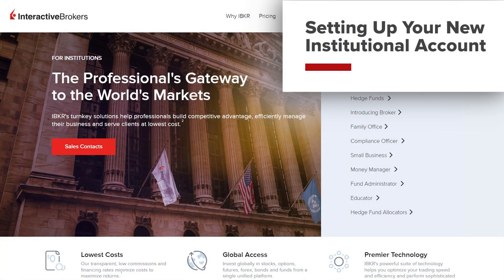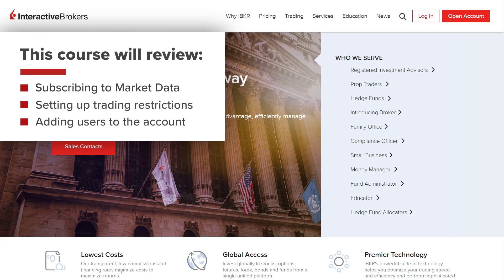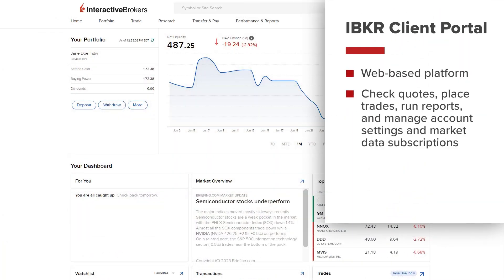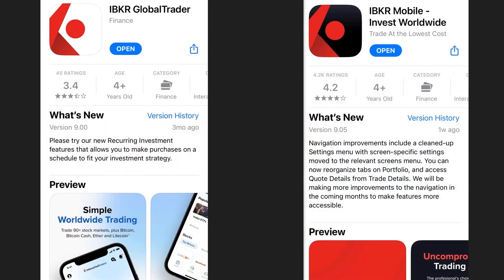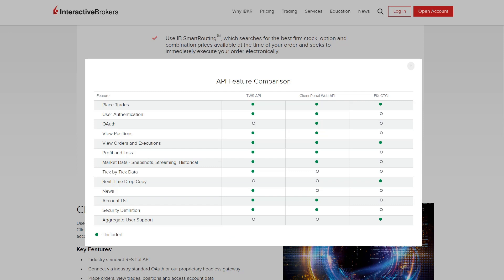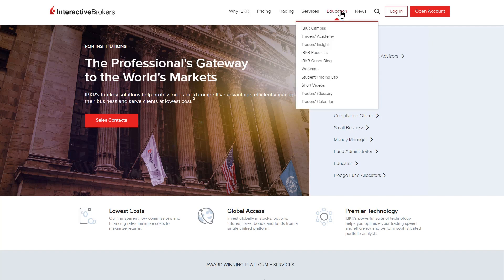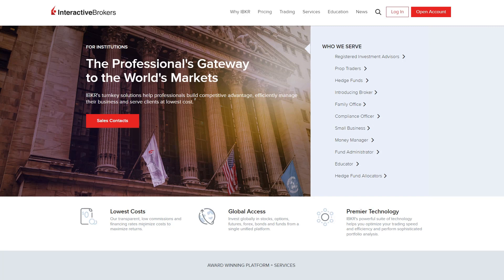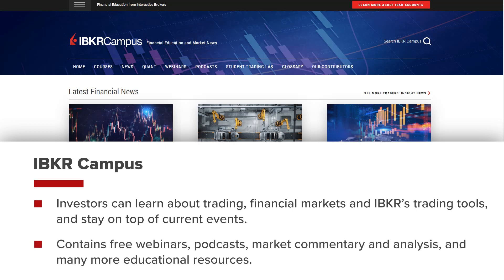Welcome to Your New IBKR Institutional Account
Learn more about the IBKR trading platforms available to institutions, which includes Trader Workstation, IBKR Mobile, Client Portal, and the robust API solutions. The IBKR Campus is a free educational resource where investors can learn about trading, financial markets, and using Interactive Brokers trading tools.